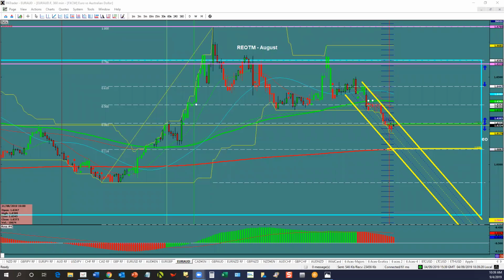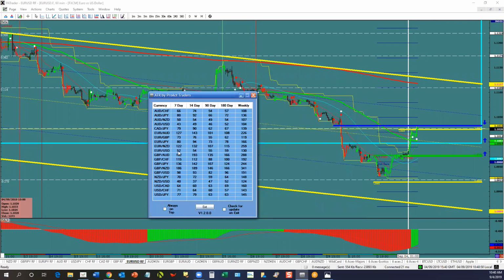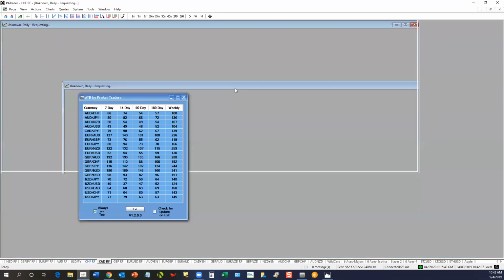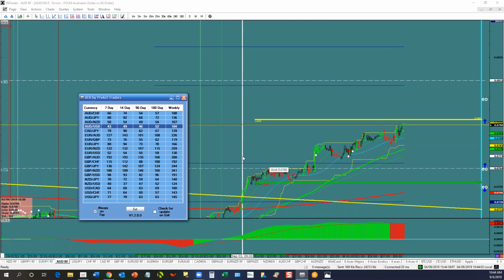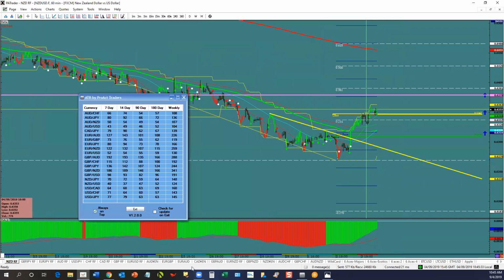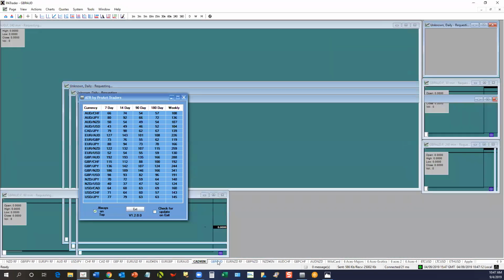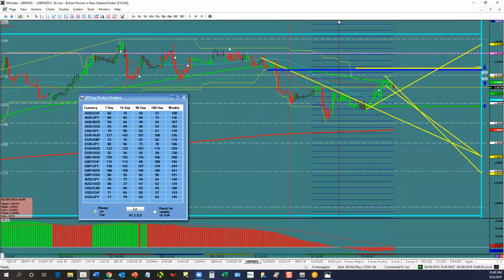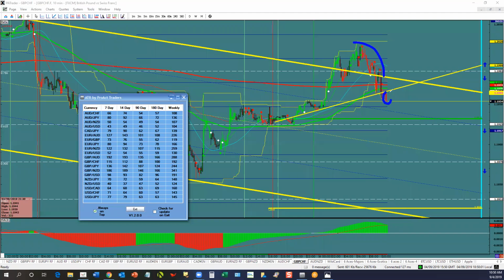Free Forex Trading Signals | Break Hook and Profit Alerts | September 5, 2019 Members Only Preview